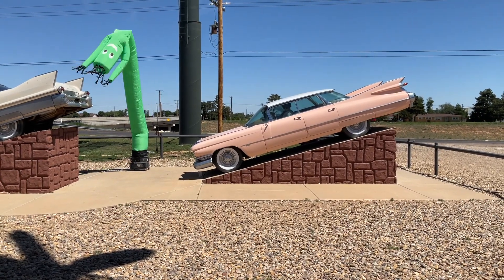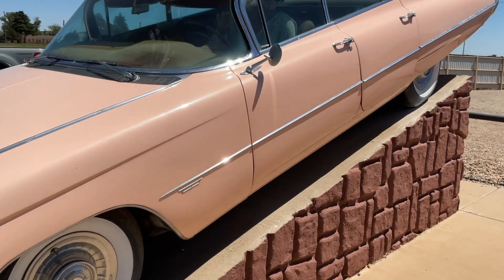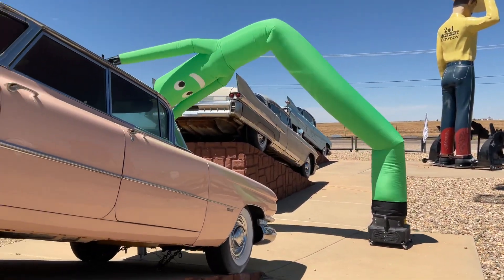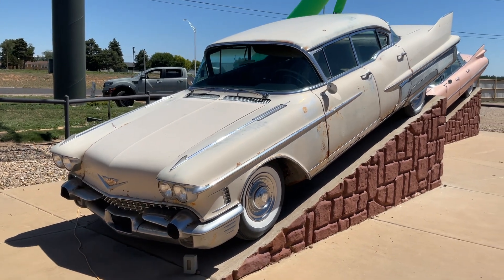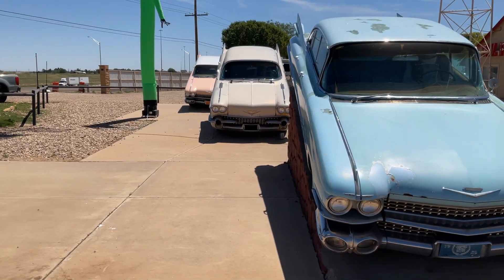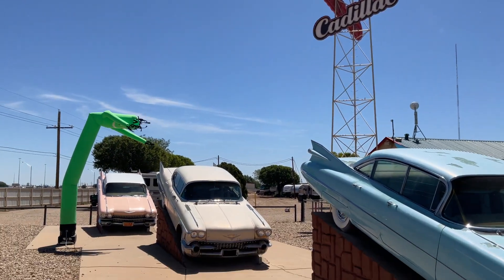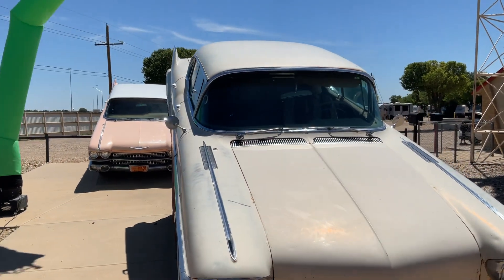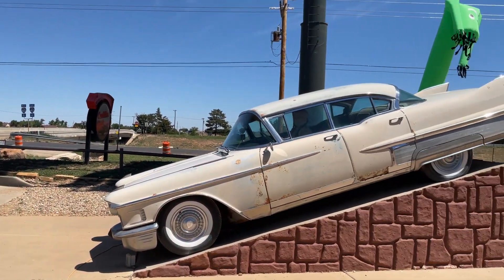CADILLAC RV NEAR AMARILLO TX NOT 4 SALE COAST MOTOR CO PALMETTO FL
CADILLAC RV IS A REALLY COOL PLACE THAT IS VERY CLOSE TO CADILLAC RANCH A RAPIDLY GROWING TOURIST ATTRACTION IN TEXAS. RAPIDLY GROWING IF YOU COUNT THE LAYERS OF PAINT ON THE OLD CADILLACS THAT ARE PARTIALLY BURIED IN A FIELD. MANY PEOPLE MAKE THIS A DESTINATION WHEN TRAVELING THROUGHOUT TEXAS. ALTHOUGH THESE CARS ARE NOT AVAILABLE FOR SALE AT COAST MOTOR COMPANY PALMETTO FLORIDA WE DO HAVE A GOOD AMOUNT OF INVENTORY, SO IF A COOL RIDE IS WHAT YOU WANT WE CAN HELP.